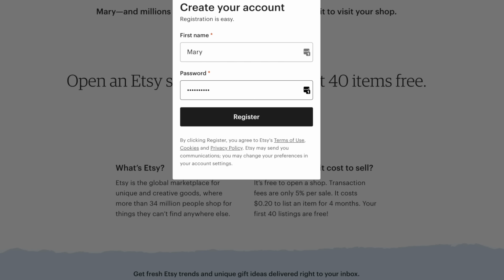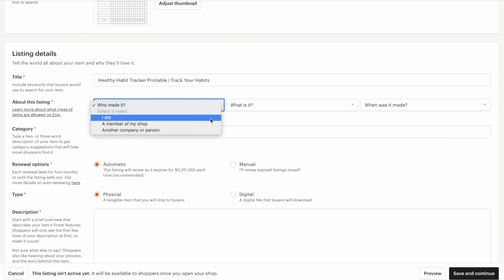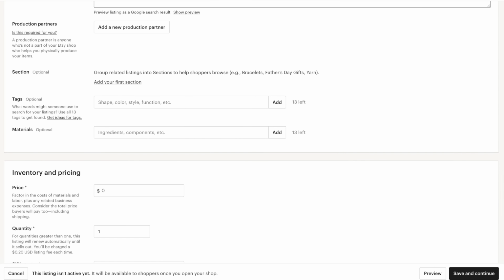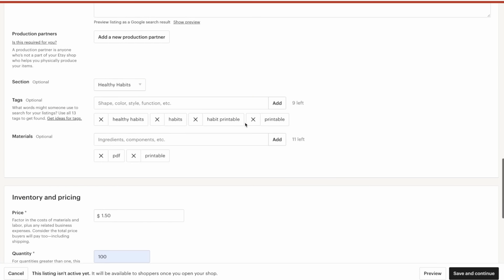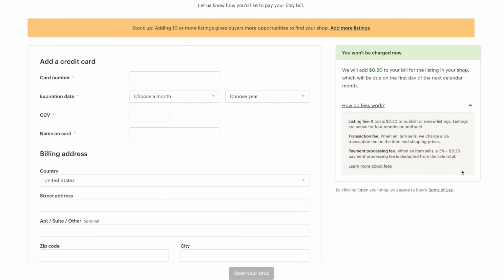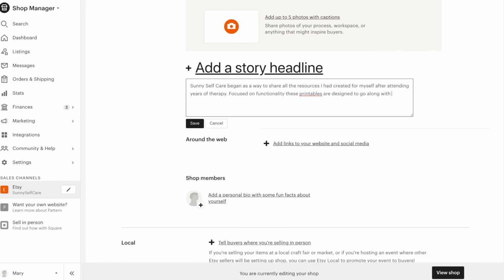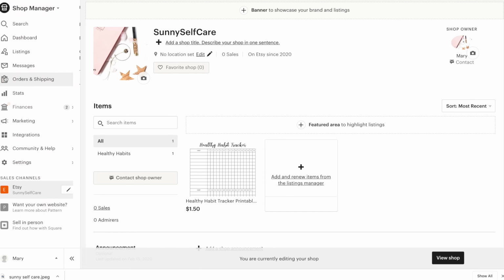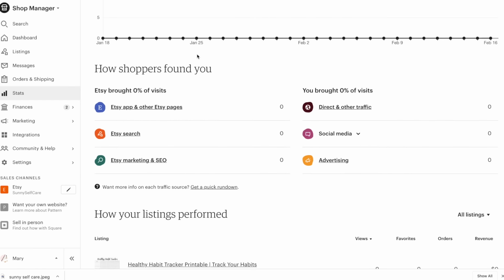How To Start An Etsy Shop For Beginners | Etsy Store Setup Tutorial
Starting an Etsy shop to earn more income is a great idea! Etsy is a huge marketplace for sellers as you can sell both physical and digital products to a huge audience. If you want to start an Etsy shop in order to earn part time or full time income then this tutorial for beginners will help you get started!

I know a lot of people who have never sold online before can feel intimidated which is why I created this tutorial on how to set up an Etsy shop step by step. It is very easy and seeing someone else do it makes it feel much easier!

In order to start an Etsy shop you will need an idea of what you want to sell and a name picked out for your new Etsy store. If you haven't already decided this before starting your video you will want to think about what you will sell in your new Etsy store and what brand you want to build around your shop. Once you've got a general idea you are ready to watch this video tutorial on how to create your new Etsy shop!

Start your shop with this link for 40 free listings (this link may not work due to use so pick one from the comments!)

If you want to grow on Etsy I recommend my friend Sharon's Etsy Entrepreneur course ➝

Etsy is a great platform for beginners because it is a marketplace which means it already has buyers who are looking for items to buy. When you open a new shop on Etsy you instantly have the same access to all those buyers and don't have to drive traffic to your listing like you would on your own website.

This is why I highly, highly recommend Etsy for beginners who want to sell items online.

I personally love selling on Etsy and have made hundreds of sales in my first 6 months of selling digital downloads online. Starting my Etsy shop was one of the best things I ever did online which is why I want to show others how to do it and encourage you to take the step to creating your dream of selling online!

🔹    MORE RESOURCES 🔹